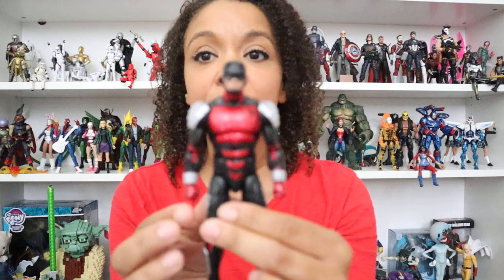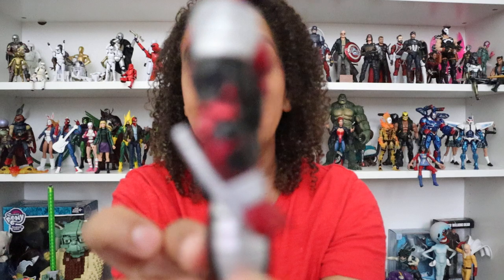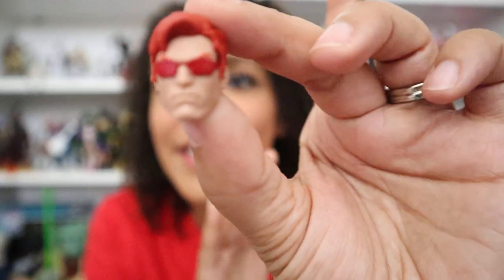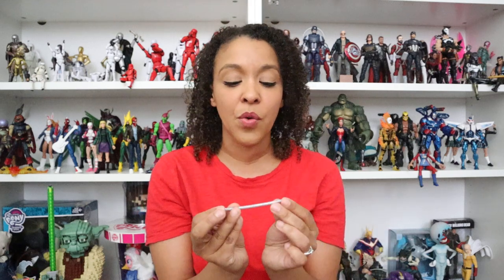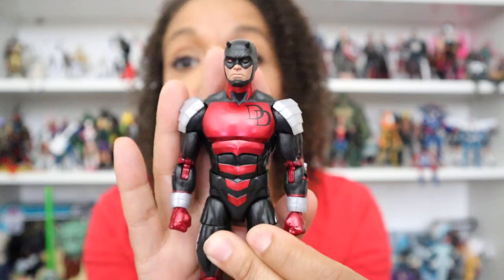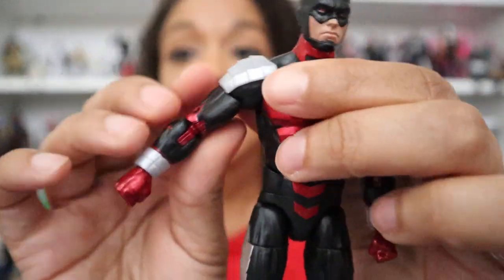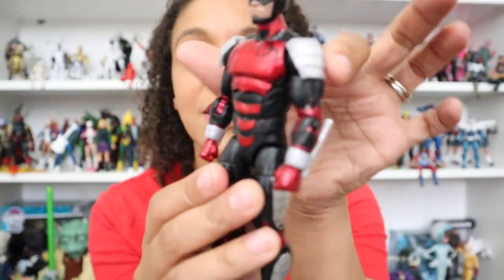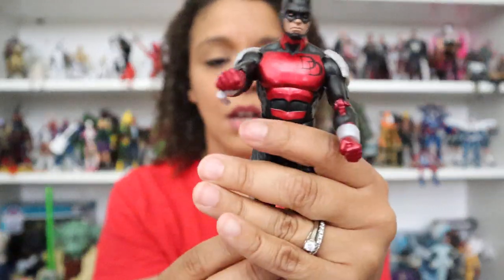I HAVE ABSOLUTELY NO CHILL ABOUT THIS DAREDEVIL FIGURE!!!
I DARE you to find a better classic Daredevil for $19.99! Wakka wakka wakka! :)